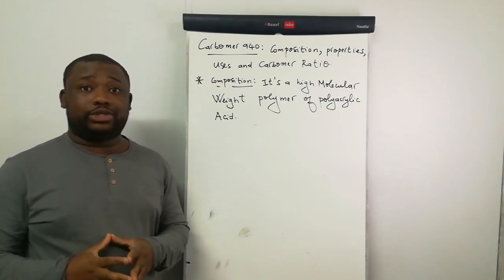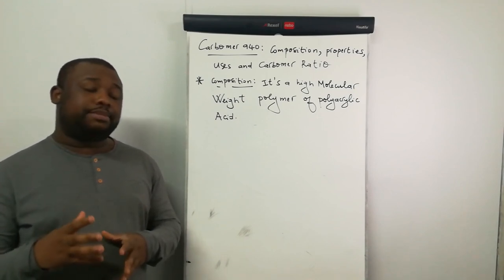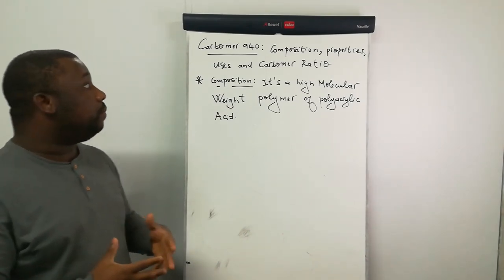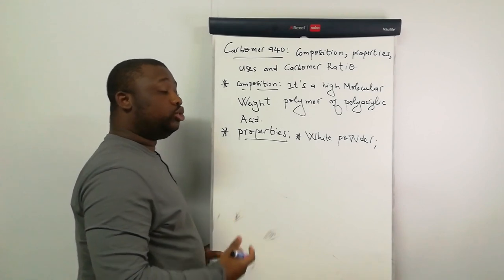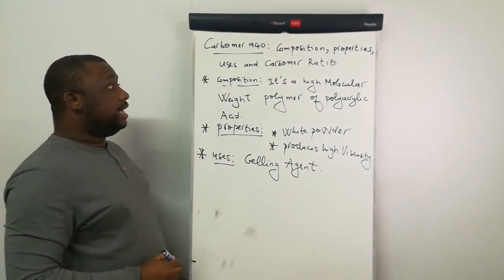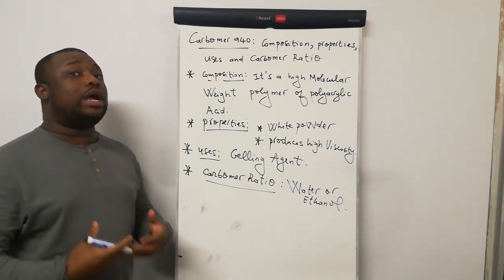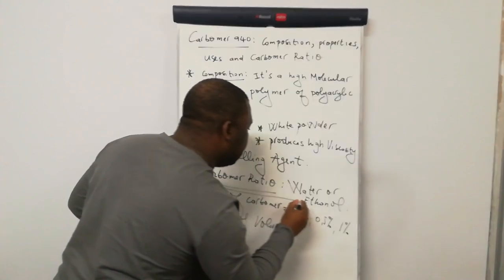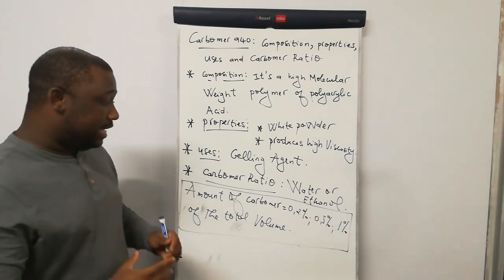Carbomer 940 : Composition, Properties, uses and Carbomer Ratio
Carbomer 940, Composition, Properties, uses and Carbomer Ratio : Learn about Carbomer 940 in full details, and its ratio into a mixture.